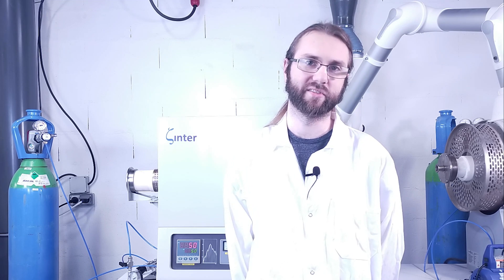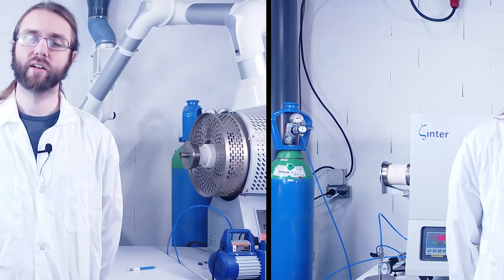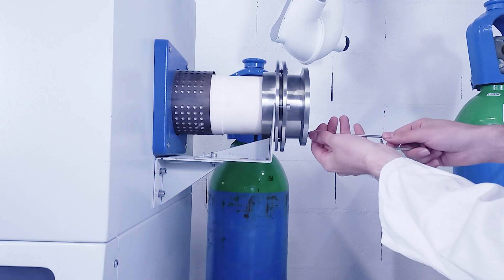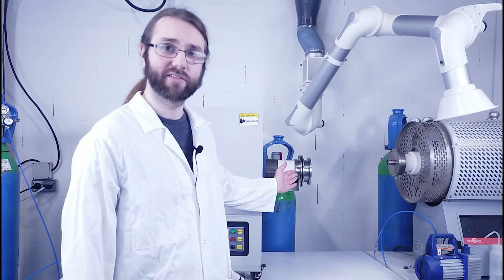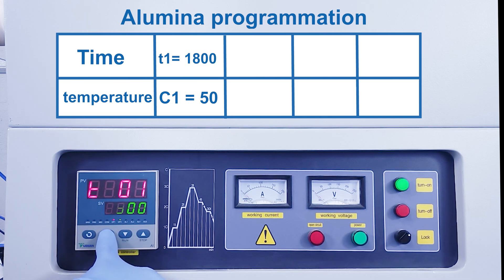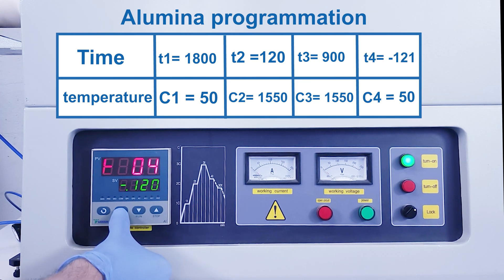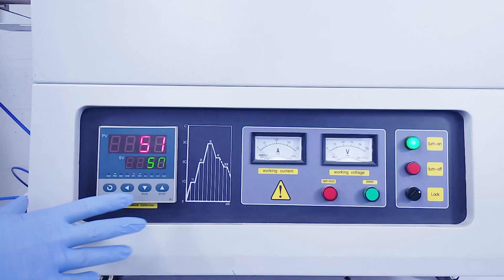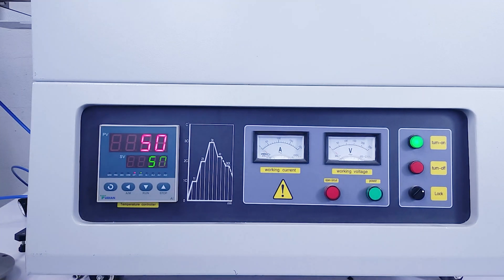Zetamix tutorial #6 : Zetasinter programmation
In this new Zetamix video, you will discover how to program your zetasinter for ceramic part!